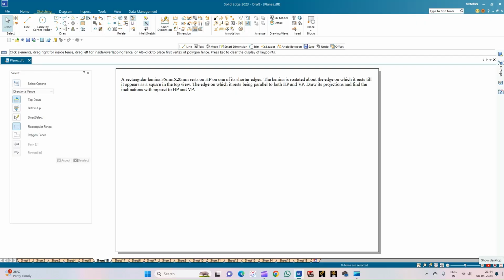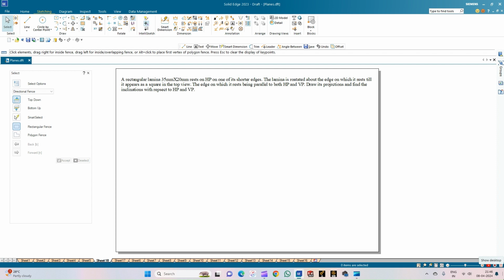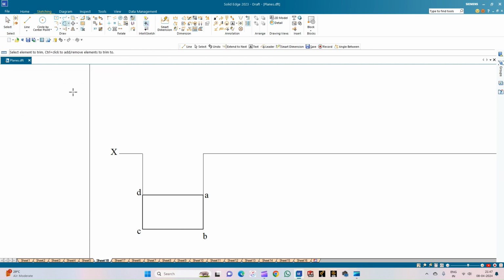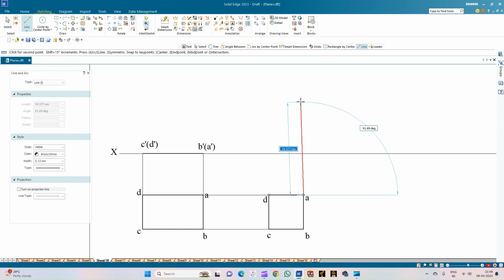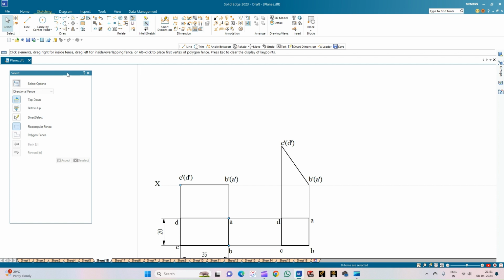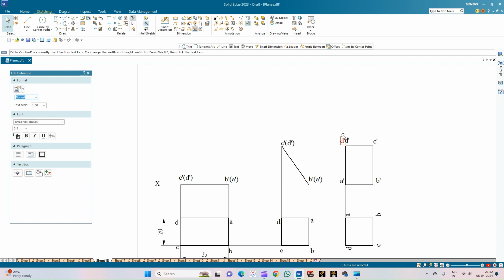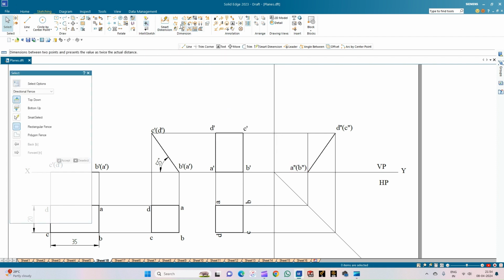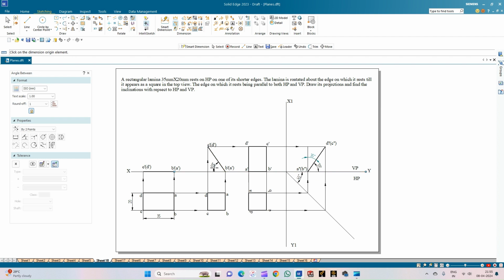Orthographic Projection of Planes Rectangular Lamina 03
Projection of a Rectangular Lamina when its lying on one of its shorter edges and its inclinations with HP and VP is not given.